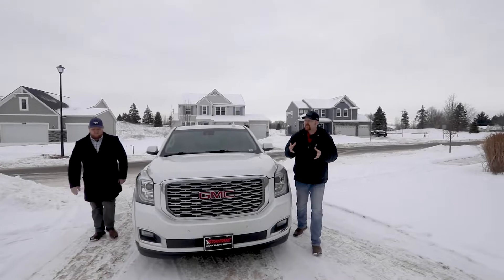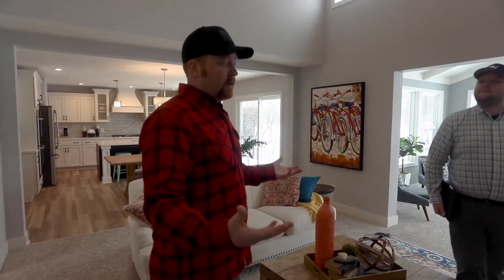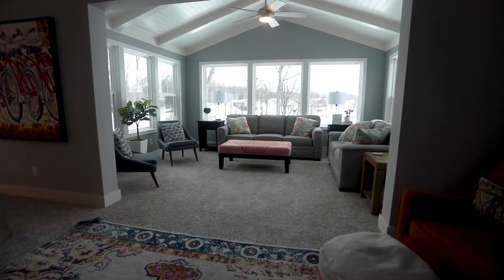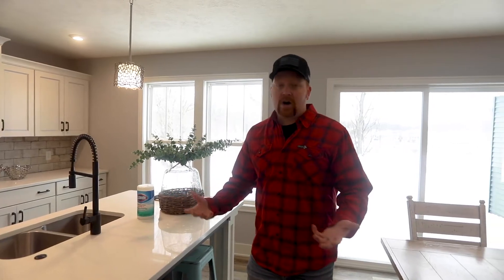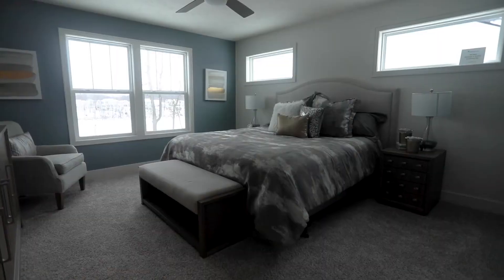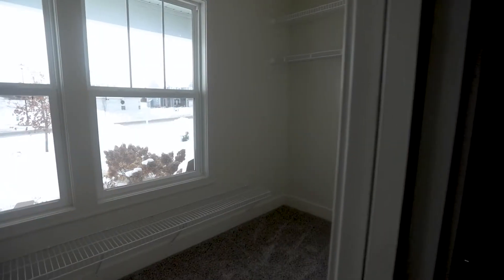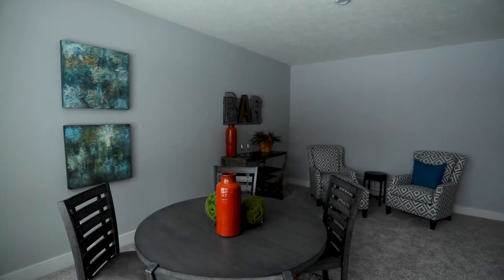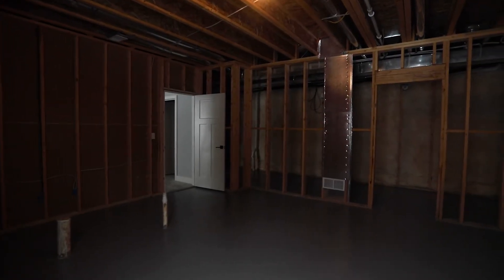Inside a $635,000 Byron Center, Michigan New Build | Michigan House Tour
In this video Kevin and Ross walk you through an Eastbrook Homes Model to show you what you get for $635,000 in Byron Center, Michigan.

As always if you need anything at all! You can call, text, email or send the pigeon carrier!

📲 We have so many people contacting us who are moving here to Grand Rapids, Michigan and we ABSOLUTELY love it! Honestly if you are moving or relocating here to Grand Rapids or the surrounding areas, we can make that transition so much easier on you!!